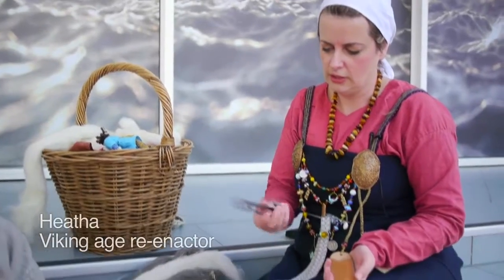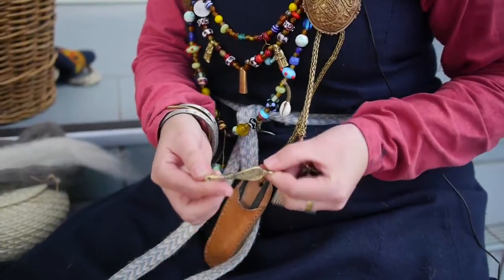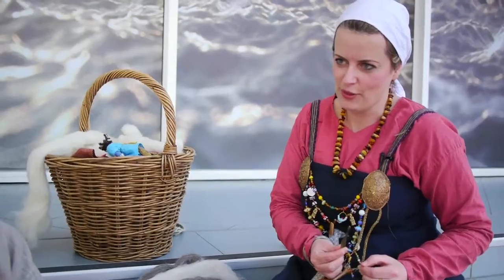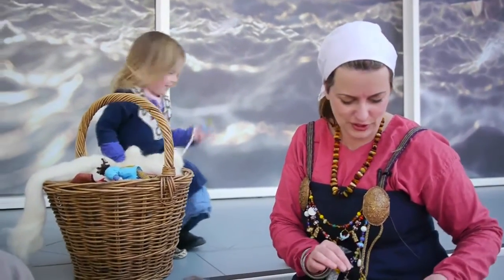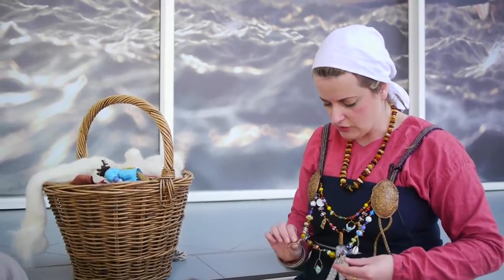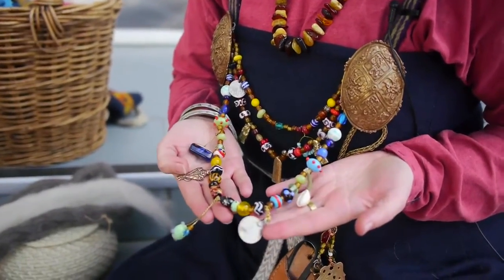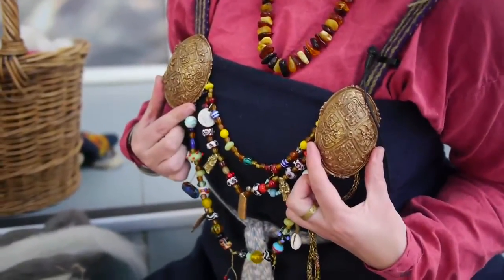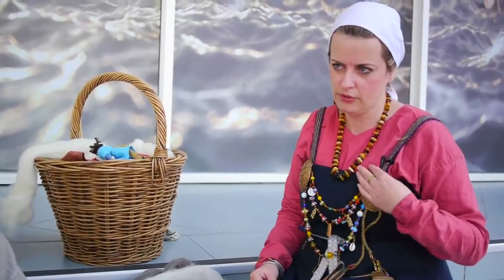Vikings - Jewellery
An interview with Heatha, a Viking age re-enactor about all the jewellery and what it signifies.